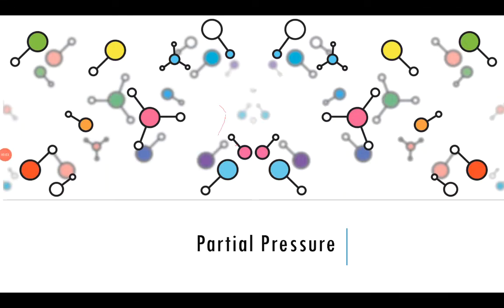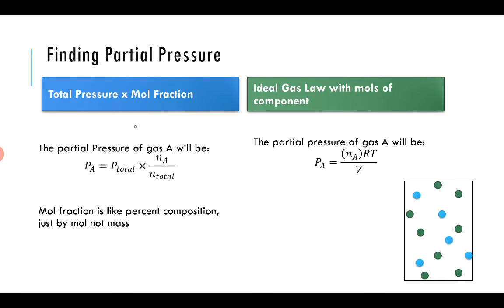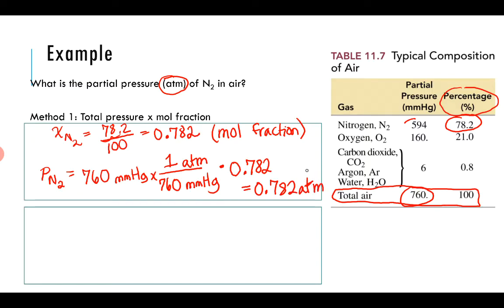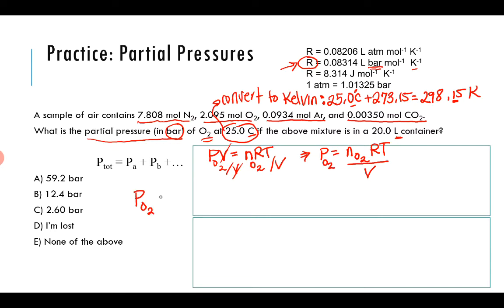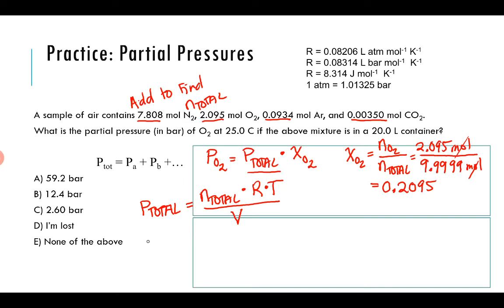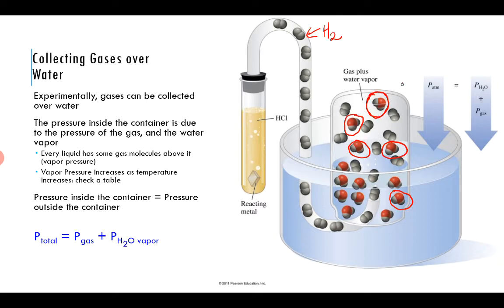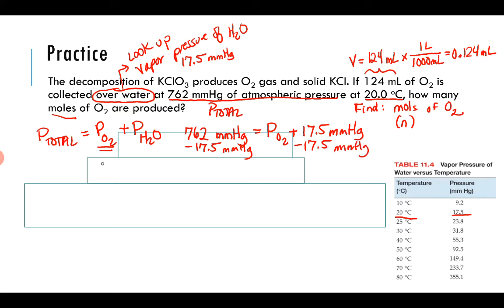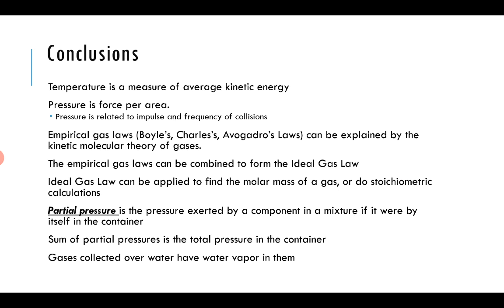Chem 3A - Chapter 8 - Partial Pressure of Gases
Chem 3A - Fresno City College
Partial Pressures of Gases